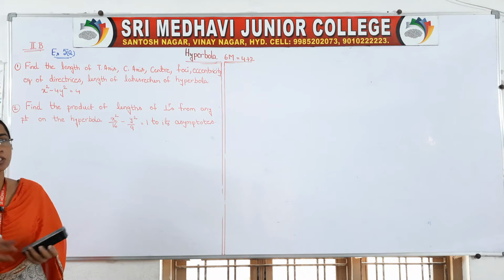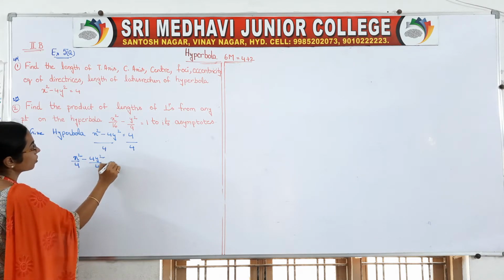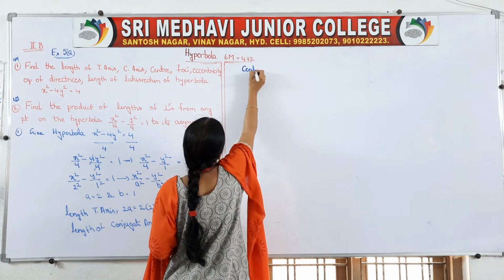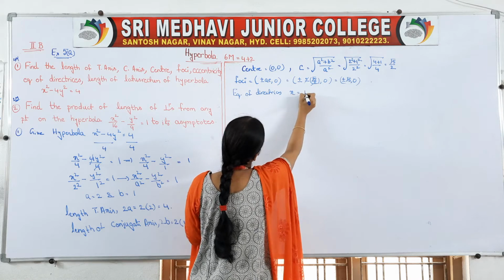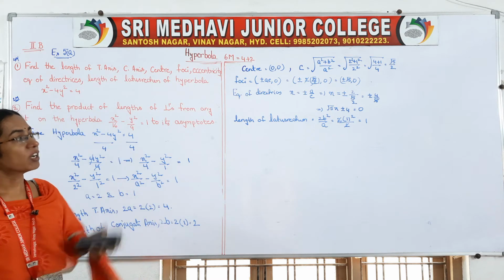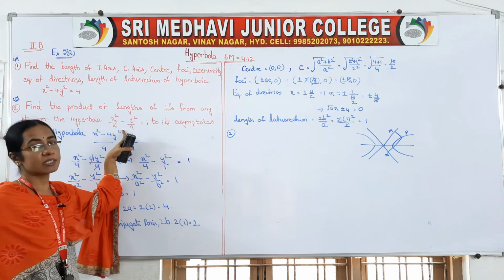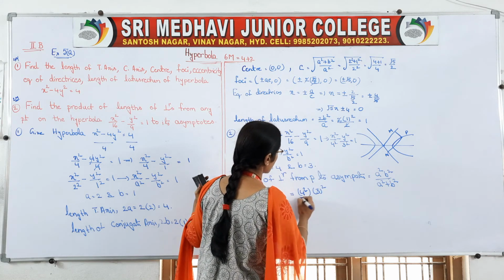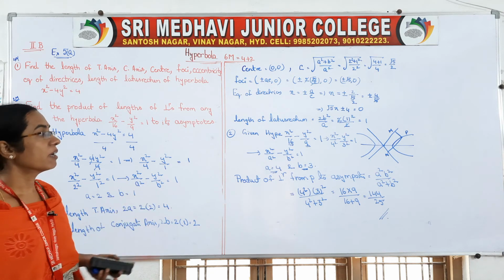(08 JAN 2021) PART-5 PROBLEMS FROM EXERCISE 5A